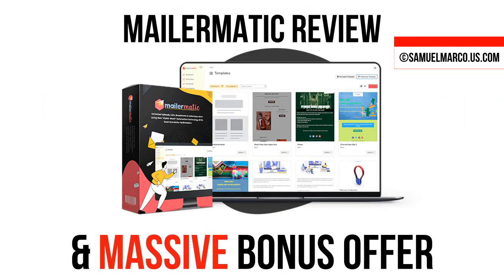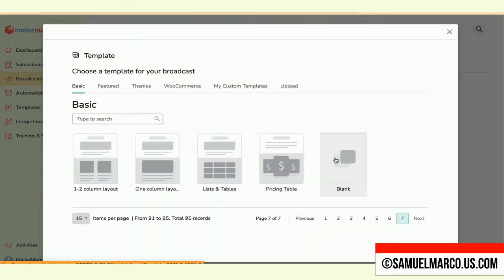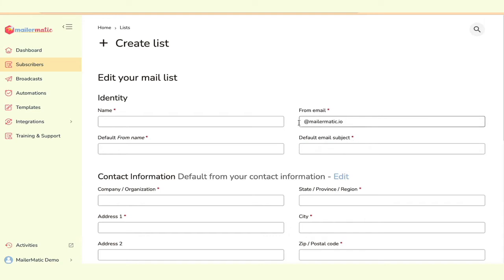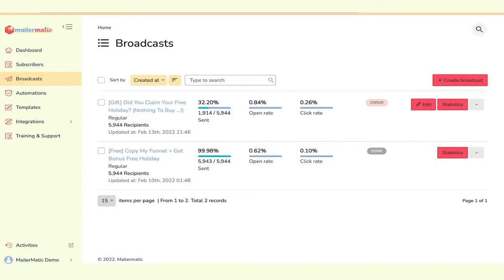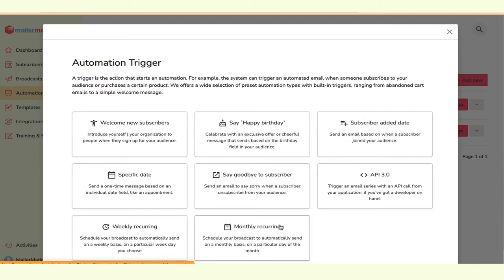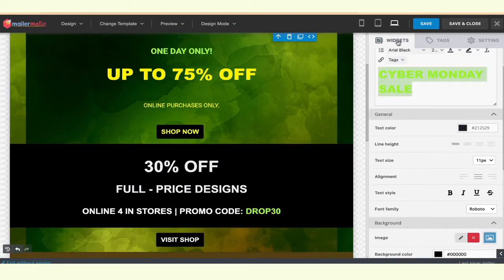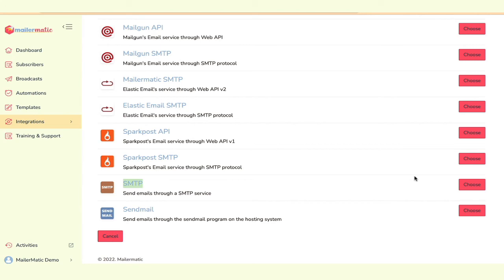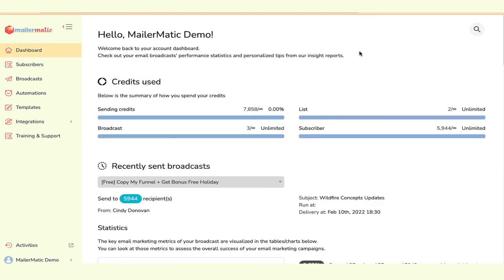Mailermatic Review & Bonus Offer - Watch Mailermatic Review & Get NoWhere To Be Found Bonuses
Mailermatic Review & Bonus Offer:
[MAILERMATIC REVIEW] ROBUST AI POWERED AUTORESPONDER WITH LIST OPTIMIZATION TECHNOLOGY ENSURE RELIABLE DELIVERY
Personal Mailermatic SMTP Service. Free 100 Drag & Drop Email Templates.
Mailermatic is a first of it’s kind autoresponder with easy one-click import, unlimited subscribers, unlimited sends, inbuilt lead generation, spam protection with NO monthly charges or hidden fees.You can connect your own domain name, use the prebuilt template collection, select from a wide range of automation triggers and much more.
MAILERMATIC - SETTING A NEW BENCHMARK IN EMAIL DELIVERY
What’s the single, most reliable method of making money online consistently since 1995? If you answered email, you’re RIGHT. Email marketing has always been very profitable if done correctly. Yes, you can earn more if you are able to reach more inboxes, and talk to more people. No matter what business you are in, email marketing is the key to your business success. If you want to grow exponentially you need emails to build a brand, close sales, engage with the audience, and get more traffic. How do you do that? By using the right services of course. If you're not building and mailing your list, you're missing out on connecting with people interested in your website or products.
However, there’s a few problems. Other autoresponders are really expensive. Instead of letting you mail, you’ve got to jump through hoops and run the risk to get banned. Plus your emails can go to nowhere land. Your Mailermatic accounts comes packed with the most cutting edge features you can take full advantage of moments after you login. You’ll get everything you need to start seeing results fast, with no technical skills needed, no hosting, SMTP, and no hidden costs. You can deliver emails to the primary inbox of thousands of people at the click of a button. Mailermatic makes every email you send more profitable with more opens, and more clicks to your product pages.
MAILERMATIC - EASY UPLOAD & SEND SIMPLICITY
Drag & Drop Inbuilt Email Template Collection
SMTP Integrations
Professional Tracking Reports & Analytics
Unlimited Integration Options
Complete Whitelabel Customisation
Unlimited customization
MAILERMATIC LETS YOU SEND EMAILS & GROW YOUR LIST IN 3 SIMPLE STEPS
Step1: Create a new list
Step2: Create your email
Step3: Send email
PRICES & OTOS INCLUDED IN MAILERMATIC RELOADED
BUNDLE OFFER: MailerMatic Bundle $297
FRONTEND: Mailermatic Unlimited $36.47 Earlybird
UPSELL1: Mailermatic Pro $37
UPSELL2: Mailermatic DFY $47-$197/yr or $27/m
UPSELL3: Mailermatic Agency $97
UPSELL4: Mailermatic Magnet Bundle $97
HOW MAILERMATIC CAN HELP YOU
If you are sick of the overpriced autoresponders rejecting you, having poor delivery, it’s time to stop. Today you can access the limitless potential of a no-holds-barred lead and sales software tool in just 3 steps. And you can rinse and repeat as many times as you like. This is perfect for affiliate marketers, eCom store owners, digital product owners, offline marketers, social media marketers, and anyone wanting an effective way to tap into the most cost effective form of traffic on the planet. For the launch only you get unlimited email / branding identities and 100 email templates. Mailermatic does everything your current autoresponder is supposed to do minus the monthly subscription fees. For a one time low price you get everything you need to start seeing results fast, with no hosting, SMTP or tricky setup needed. That's why I integrate this LocalAgencyBox Reloaded review with a huge list of high quality bonuses that you can download instantly in your member area...